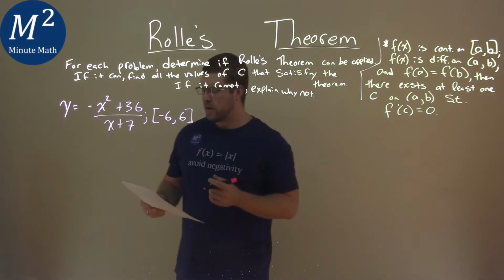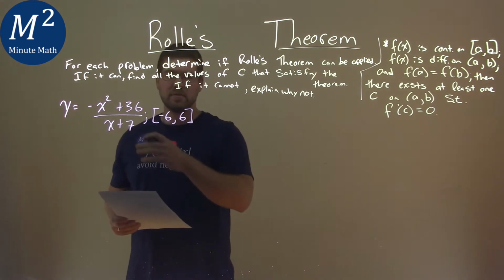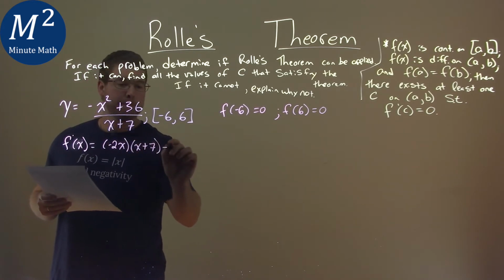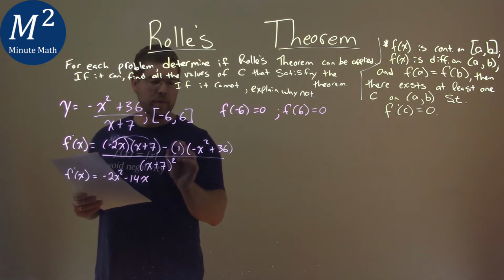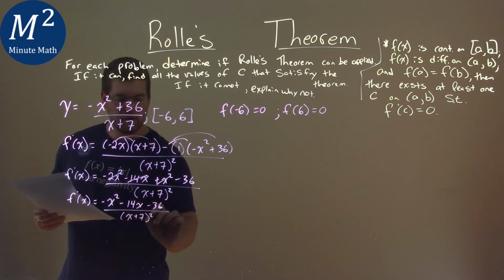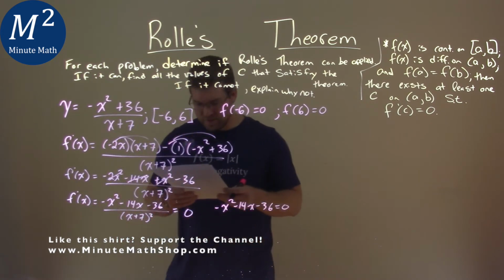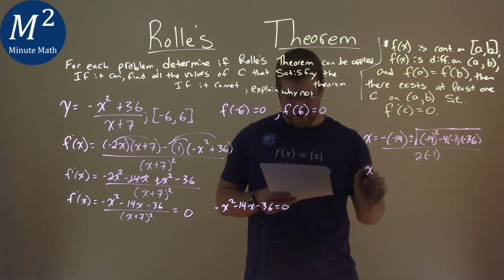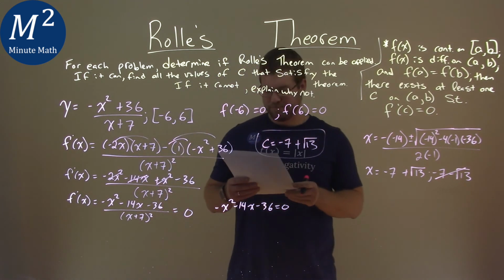y=(-x^2+36)/(x+7); [-6, 6] | Find the values of c that satisfy Rolle’s Theorem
Rolle’s Theorem. Find the values of c that satisfy Rolle’s Theorem of y=(-x^2+36)/(x+7) [-6, 6]. We learn how to determine if Rolle’s Theorem can be applied to y=(-x^2+36)/(x+7) [-6, 6]. If it can, we find all values of c that satisfy the theorem. If it cannot, we explain why not. We learn how to apply Rolle’s Theorem to a function. We first determine if Rolle’s Theorem can be applied. If it can not be applied, we state why. If Rolle’s Theorem can be applied, we first take the derivative of the function. We then set the derivative equal to zero and solve for x. Once we get these values we determine which ones are within our bounds of the problem. These values are the values of c that satisfy Rolle’s Theorem. This is a great introduction into Rolle’s Theorem. This is under the topic of Applications of Differentiation with this free online math video lesson.